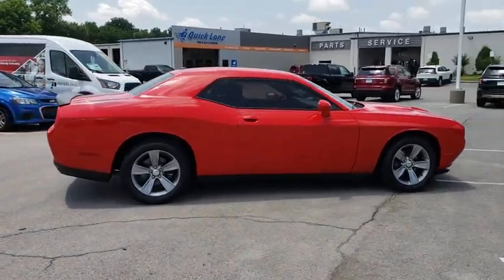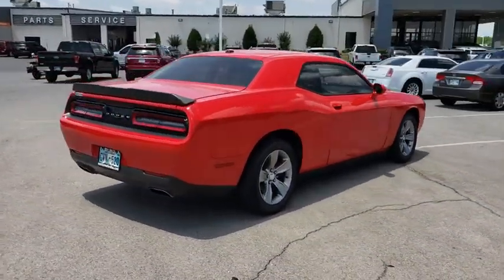2015 Dodge Challenger Tulsa, Broken Arrow, Joplin, Bixby, Owasso, OK S18197B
Torred Clearcoat Used 2015 Dodge Challenger available in Tulsa, Oklahoma at Matthews Ford. Servicing the Broken Arrow, Joplin, Bixby, Owasso, OK area.

Matthews Ford
1101 Southwest Expressway Drive

Contact Matthews Ford today for information on dozens of vehicles like this 2015 Dodge Challenger SXT.How to protect your purchase? CARFAX BuyBack Guarantee got you covered. The interior of this Dodge Challenger SXT has been through meticulous inspection and could almost pass for a brand new vehicle.This finely crafted vehicle is engineered to last. But just in case it doesn't, you can take comfort knowing it comes with a manufacturer's warranty. Speed is a game changer and this awesome machine is so fast it didn't just change the game, it rewrote all of the rules.This Dodge Challenger SXT comes standard with features that are essential in the 21st Century. However, Dodge decided to take it one step further and add a handful of quintessential options that will undoubtedly add to this vehicle's quality and value. A perfect find to complement any rare automotive collection. This beautiful lass will turn heads everywhere she goes.More information about the 2015 Dodge Challenger:The 2015 Dodge Challenger is instantly recognizable and one of the most distinctive new cars at any price. With thoroughly modern underpinnings, the Challenger manages to maintain legitimate V8 muscle-car credibility while meeting modern expectations for ride comfort, handling and safety. Among coupes, the Challenger is surprisingly practical; it seats five people and Dodge says that it has best-in-class rear headroom and legroom; it also boasts best in class in trunk space. For the truly power hungry, the new SRT Hellcat boasts an incredible 707 horsepower and 650 pound-feet, with 0?60 mph coming in under 4 seconds, with a top speed close to 200 mph.Strengths of this model include cargo space, smooth ride, responsive handling, performance, Classic muscle-car looks, and modern tech and entertainment features
TRANSMISSION: 8-SPEED AUTOMATIC (845RE)  (STD),WHEELS: 18 X 7.5 CAST ALUMINUM  (STD),ENGINE: 3.6L V6 24V VVT  (STD),TORRED CLEARCOAT,MANUFACTURER'S STATEMENT OF ORIGIN,TIRES: P235/55R18 AS PERFORMANCE  (STD),BLACK  HOUNDSTOOTH CLOTH SPORT SEATS  -inc: Houndstooth,QUICK ORDER PACKAGE 21A SXT  -inc: Engine: 3.6L V6 24V VVT  Transmission: 8-Speed Automatic (845RE)  Dual Bright Exhaust Tips,FRONT LICENSE PLATE BRACKET,Rear Wheel Drive,Power Steering,ABS,4-Wheel Disc Brakes,Brake Assist,Aluminum Wheels,Tires - Front Performance,Tires - Rear Performance,Temporary Spare Tire,Heated Mirrors,Power Mirror(s),Rear Defrost,Intermittent Wipers,Variable Speed Intermittent Wipers,Daytime Running Lights,Automatic Headlights,AM/FM Stereo,Bluetooth Connection,Steering Wheel Audio Controls,Auxiliary Audio Input,MP3 Player,Power Driver Seat,Driver Adjustable Lumbar,Pass-Through Rear Seat,Rear Bench Seat,Adjustable Steering Wheel,Trip Computer,Leather Steering Wheel,Keyless Entry,Power Door Locks,Keyless Start,Cruise Control,Climate Control,Multi-Zone A/C,Cloth Seats,Bucket Seats,Auto-Dimming Rearview Mirror,Driver Vanity Mirror,Passenger Vanity Mirror,Driver Illuminated Vanity Mirror,Passenger Illuminated Visor Mirror,Floor Mats,Power Windows,Security System,Engine Immobilizer,Traction Control,Stability Control,Front Side Air Bag,Tire Pressure Monitor,Driver Air Bag,Passenger Air Bag,Front Head Air Bag,Rear Head Air Bag